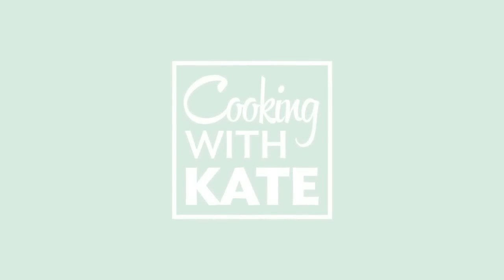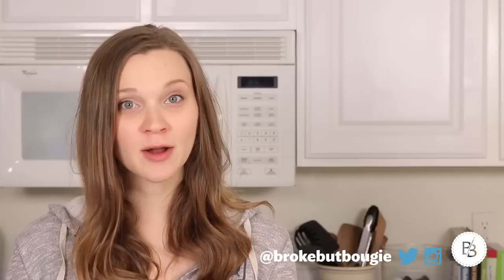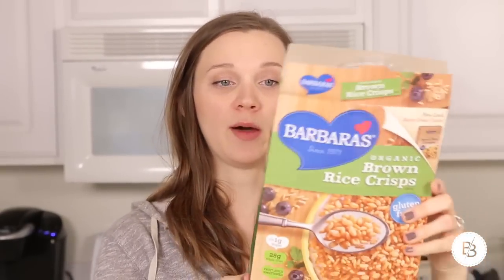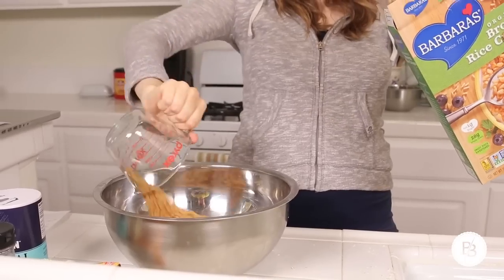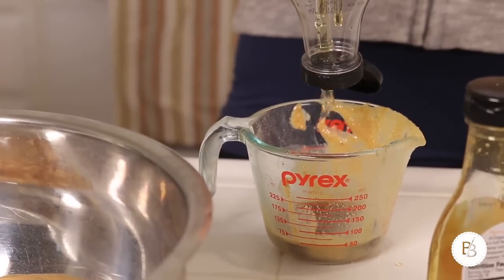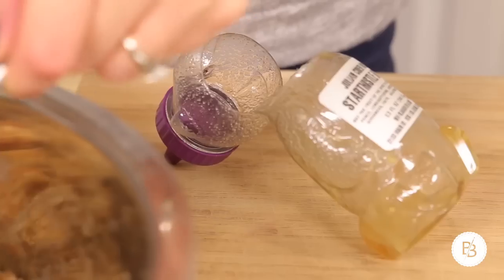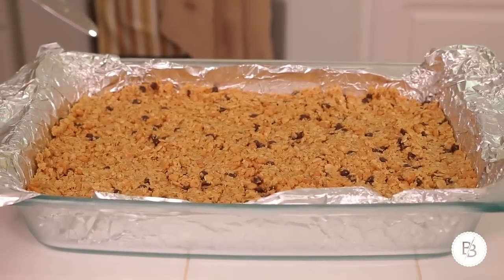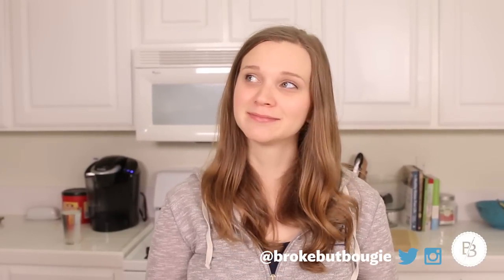Granola Bars RECIPE | Broke But Bougie